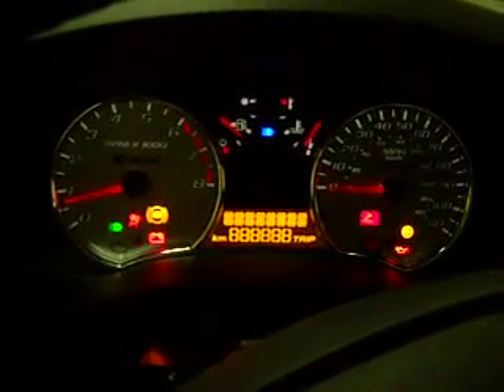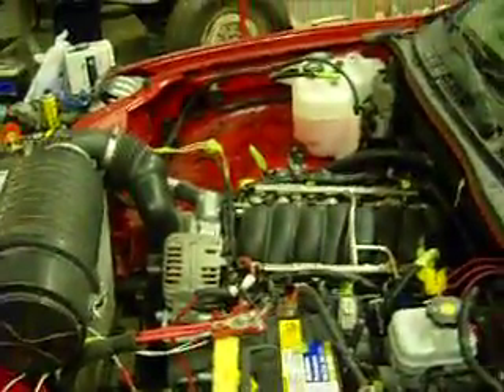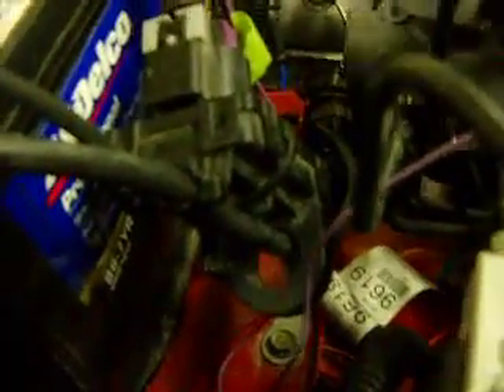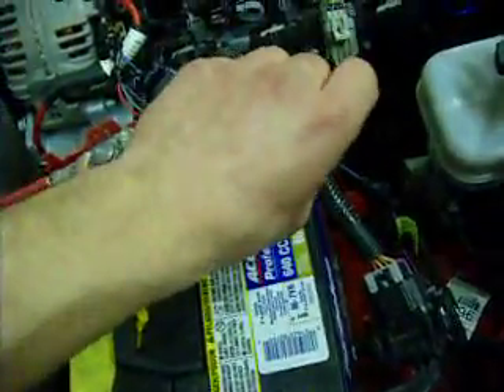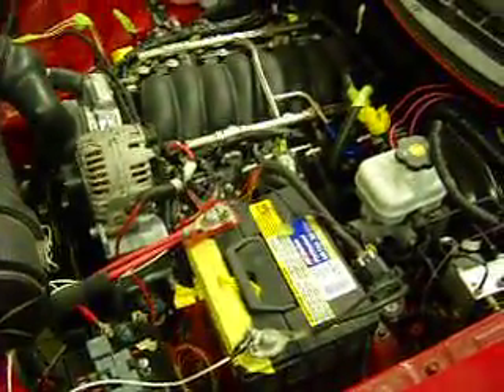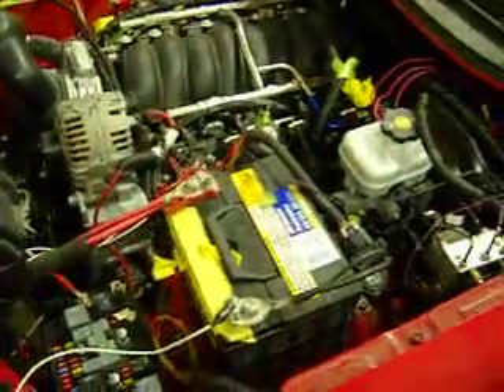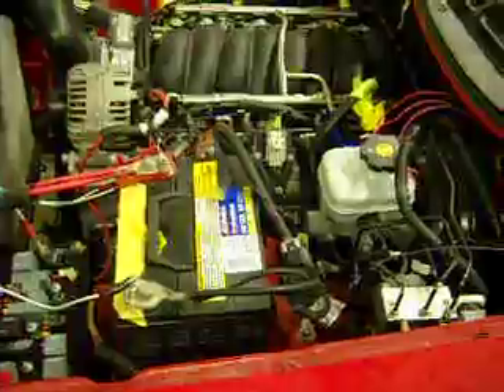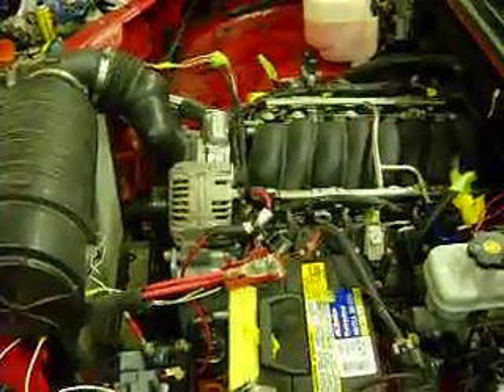04 colorado LR4 4.8L V8 first start with all idtiot lights finally going out!!!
finally the check engine light and pesky battery light are out!!   I installed a RCV or regulated voltage control" or battery module from a 07-11 colorado. This guy controls battery charging based on load, and will only charge the battery to 80 % it is installed on the negative battery cable and has 8 other wires going to it. Two ground wires, two positive fused wires, PCM regulator control, 23 field signal, in and out, Gen tun on signal, and 1807 serial data.

  I wired it in like it should be initially, and it works fine, no lights or codes but doesn't seem to be charging the battery.. maybe I don't have enough of a load??

  I also disconnected the RVC module from the alt. and PCM, then connected the PCm directly to the alt. now it charges like normal and no lights or codes!!! if you disconnect the alt. plug while it is running you get battery displayed across the DIC!!  So that is good the warning system to partially functions!!

   The check engine light.. I am cheating a bit gave up on doing the case learn so I just deleted the code with HP tuners.

   Ounce it starts to warm up I through a random misfire code??